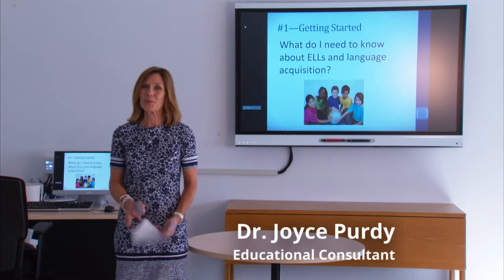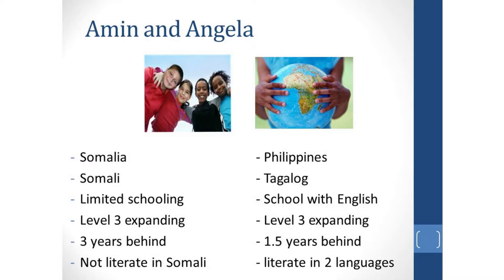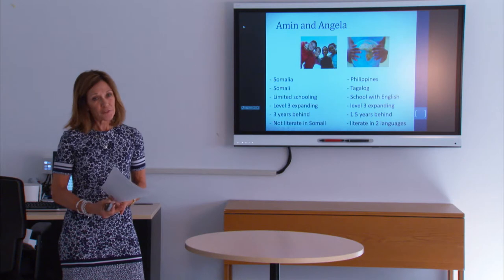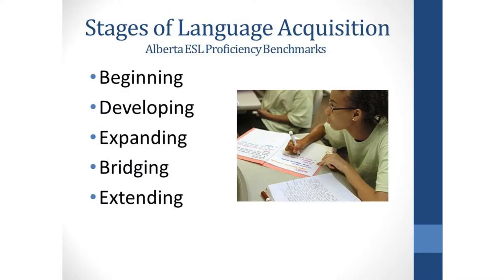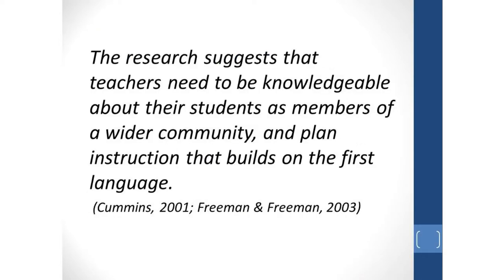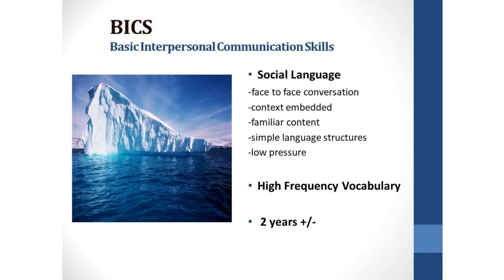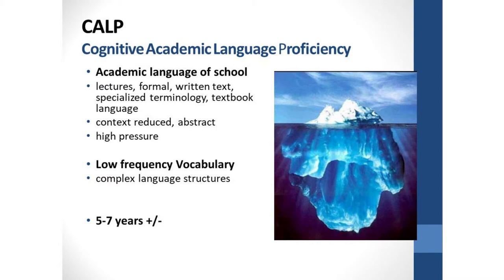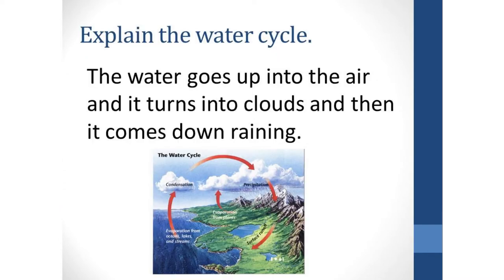Strategies for Supporting English Language Learners: Video 1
What do I need to know about English Language Learners and language acquisition?